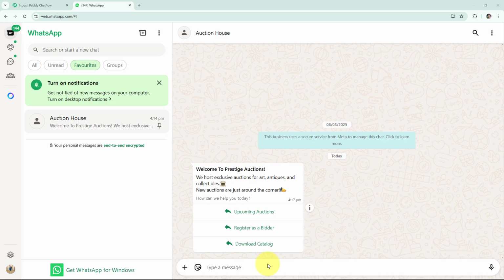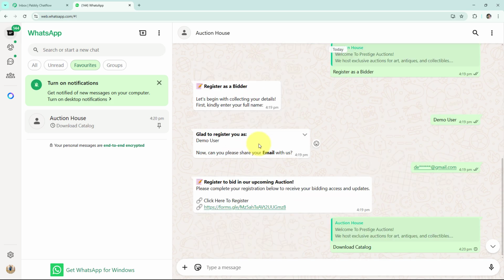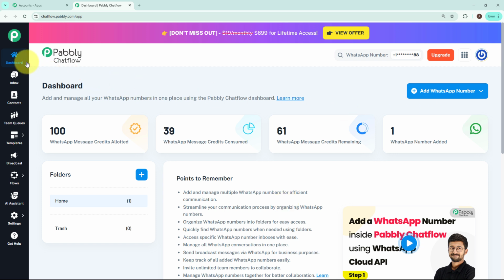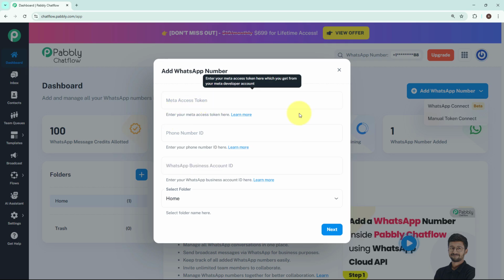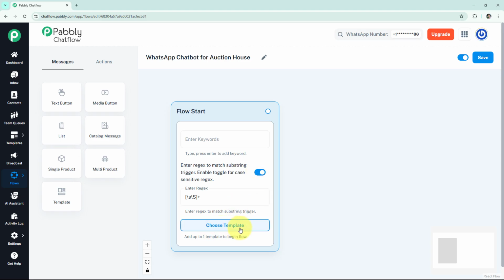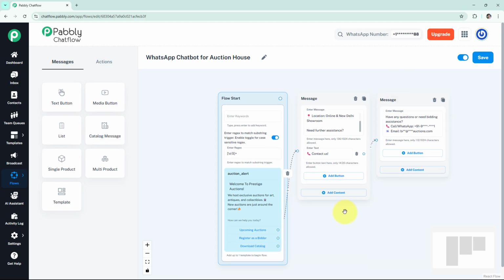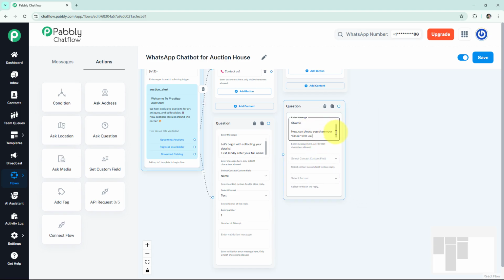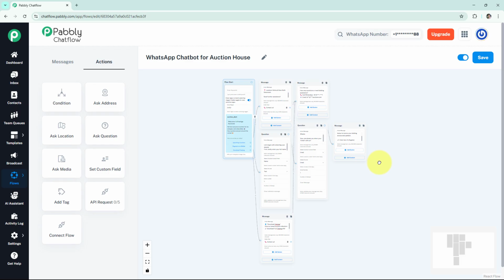How to Create a WhatsApp Chatbot for Your Auction House Business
🎯 Use Case: I run an auction house, and my chatbot sends auction alerts, registration forms, and catalogs to interested bidders automatically on WhatsApp.

Want to enhance your auction house's communication and engagement with potential bidders? With Pabbly Chatflow, creating a WhatsApp chatbot tailored for your business has never been easier! 📈 In this comprehensive tutorial, you’ll discover how to:

✅ Design a WhatsApp chatbot to showcase auction listings in real time
✅ Automate bidder inquiries for seamless communication
✅ Deploy interactive features like bidding reminders and notifications
✅ Utilize a user-friendly chatbot builder—no technical skills needed!
✅ Integrate payment options and key auction details into the chatbot

Empower your auction house with instant customer interactions and a modern bidding experience that keeps your audience informed and engaged! 🏆